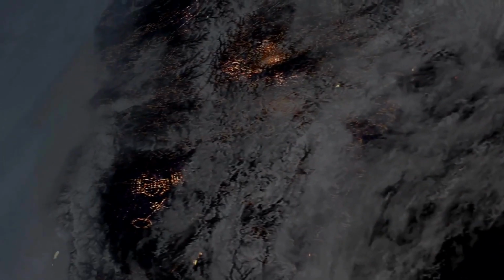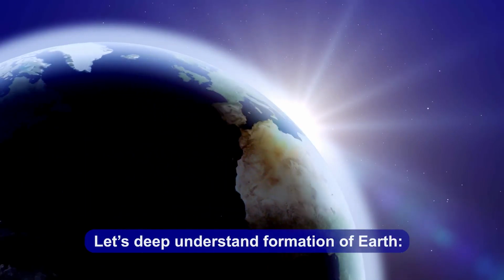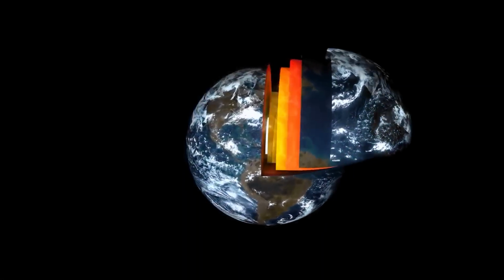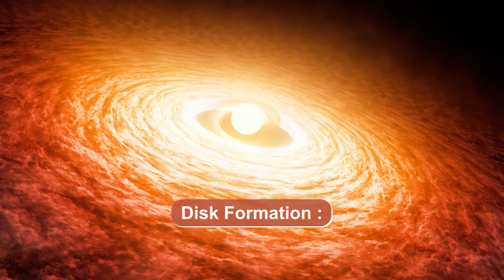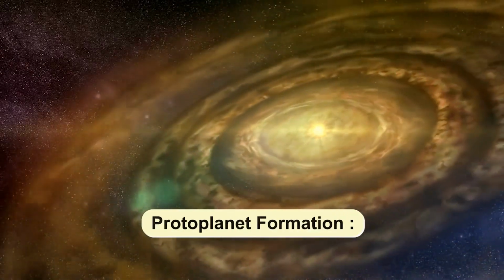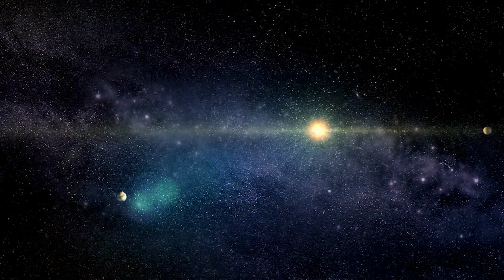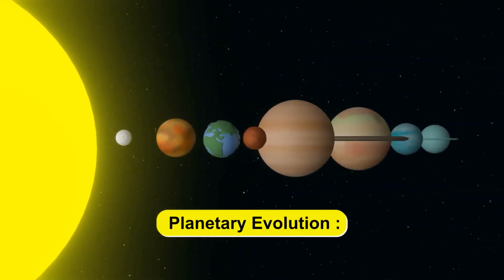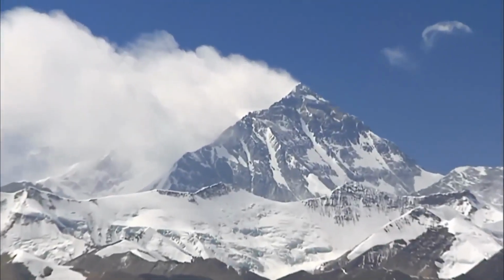"The Formation of Earth: Unveiling the Secrets of Cosmic Evolution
"The Formation of Earth: Unveiling the Secrets of Cosmic Evolution | Earth Formation, Planet Creation, Celestial Collisions" | unveiling the secrets" and "cosmic evolution"
Welcome to our educational YouTube video on the formation of Earth! In this captivating exploration, we delve into the origins and evolution of our planet, uncovering the mysteries of its creation.
From the swirling cosmic dust to the violent collisions of celestial bodies, witness the remarkable cosmic events that shaped Earth into the diverse and vibrant world we know today. Our expert team of scientists and researchers have carefully curated this video to provide a comprehensive overview of Earth's formation, catering to both curious minds and science enthusiasts.